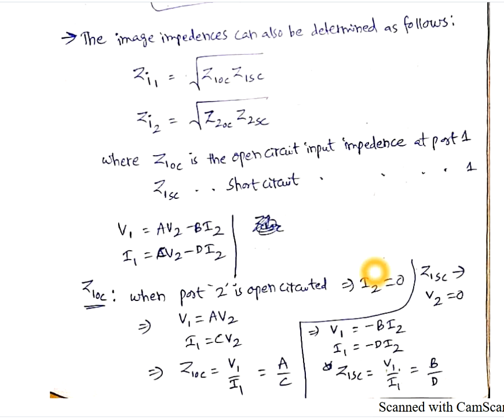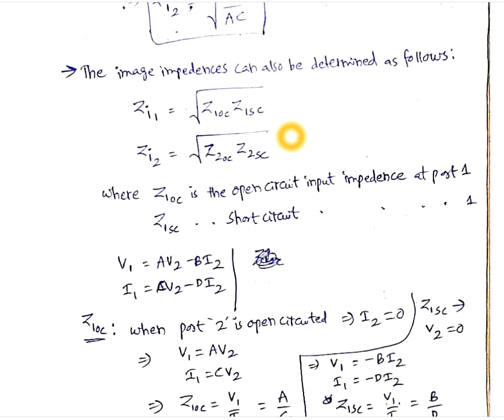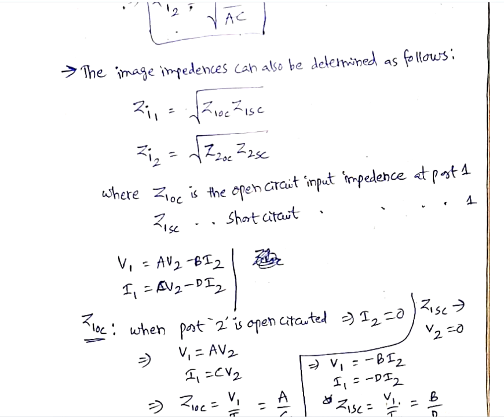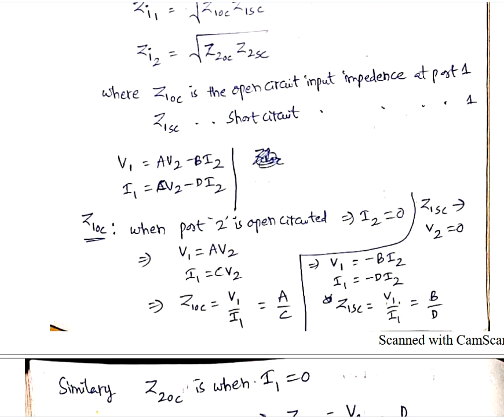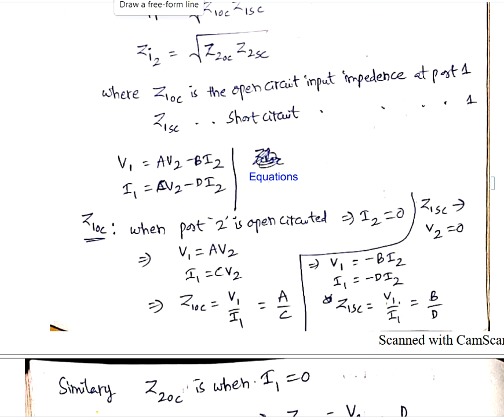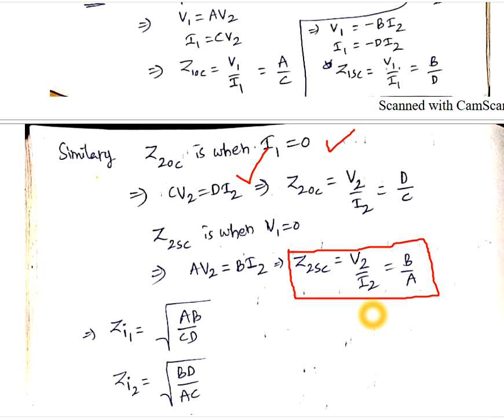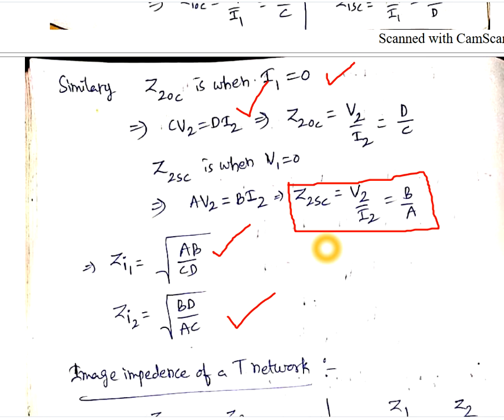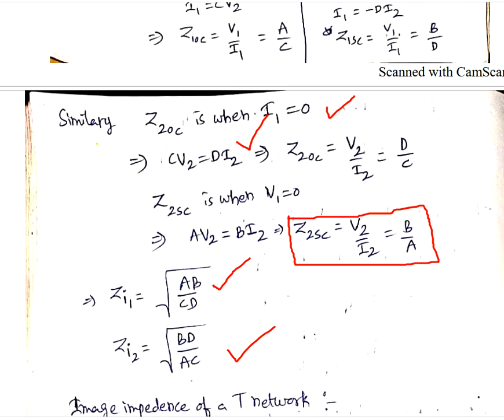Image Impedances using OC and SC Impedances | Rampelli Manojkumar | BVRITH | IITG | NITK